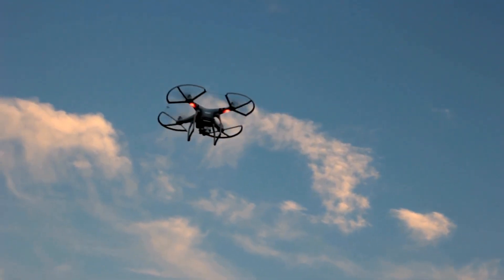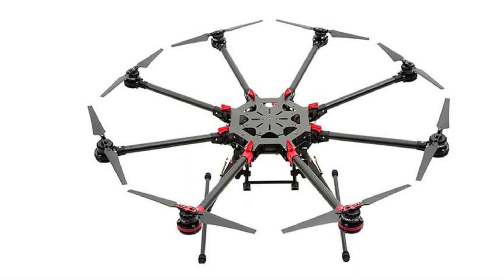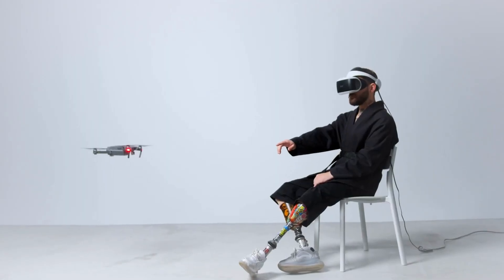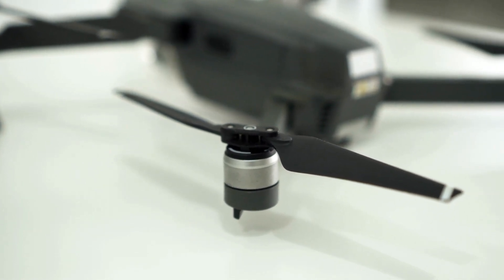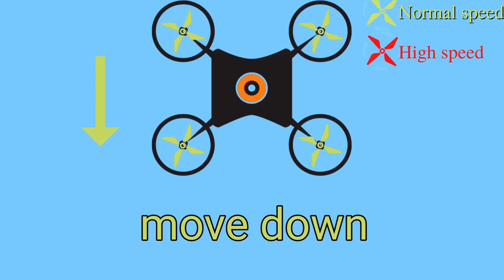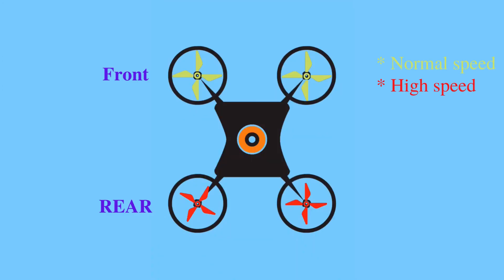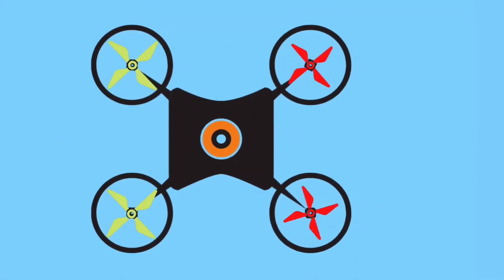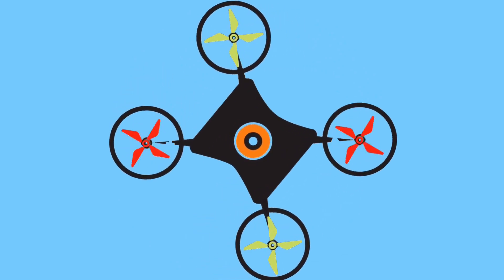Exploring the Science Behind How Drones Fly and Work || how drone work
Are you curious about how drones fly in the air, and how they work? Drone working principles can be complex, but there are some basic principles that apply. In this video, we will discuss how to work a drone, and explore the working principle of drones.

We will start by looking at the basic setup of a drone. A drone consists of a frame, a battery, four motors, propellers, and a remote control. The motors are connected to the propellers, and the propellers generate thrust by spinning the motors. The battery provides power to the motors and the remote control allows the user to control the drone.

Next, we will discuss the principles of flight. A drone works by producing a thrust force through the spinning of the propellers. The thrust force is what allows the drone to lift off the ground, and move through the air. The drone is also able to control its direction and speed by changing the pitch and roll of the propellers.

Finally, we will explore the working principle of drones. The most important principle to understand is the gyroscopic principle. This is the principle that allows the drone to remain stable in the air, and makes it possible for it to hover in one place. This principle is accomplished through the use of a gyroscope, which helps to maintain the drone's orientation by detecting changes in the rotation of the drone.

By understanding how to work a drone, and exploring the working principles of drones, you can become a more informed user. With this knowledge, you can better understand how your drone works, and make better use of it.